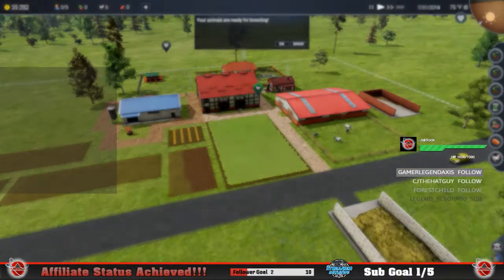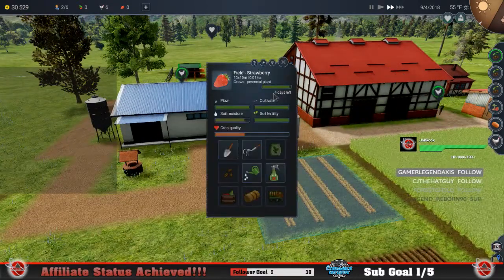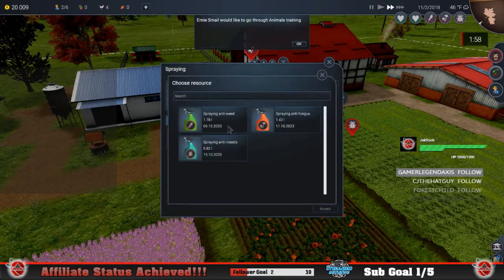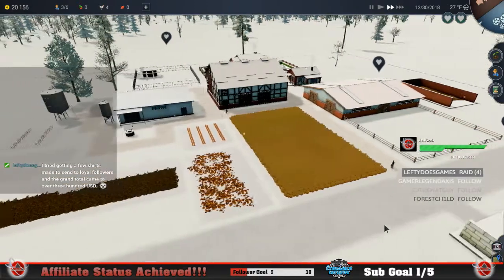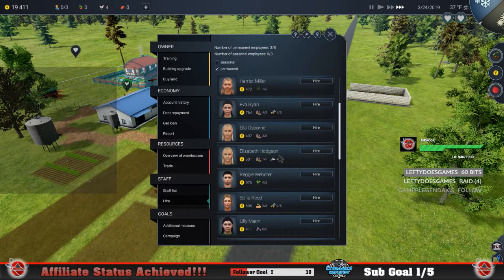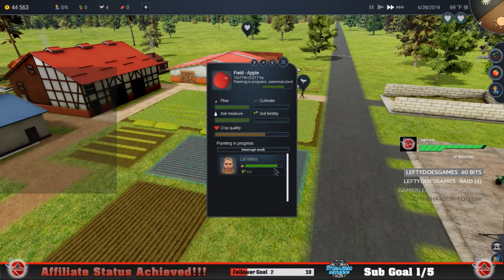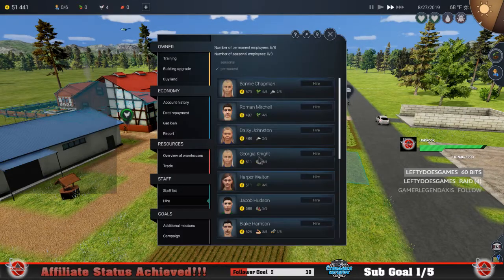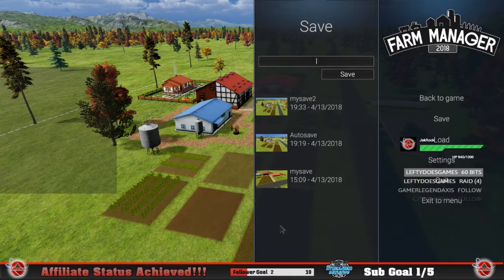Farming Friday!!! This is actually going to be a thing!! - Let's Build a Farm!!! 4-13-18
In this archive, will see the first time play of Farm Manager 2018 in the Campaign Mode.